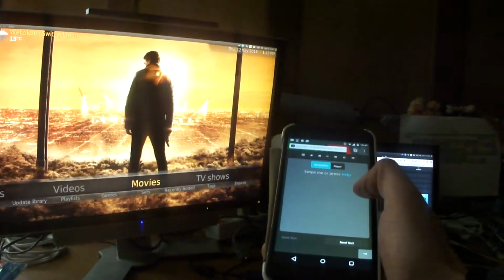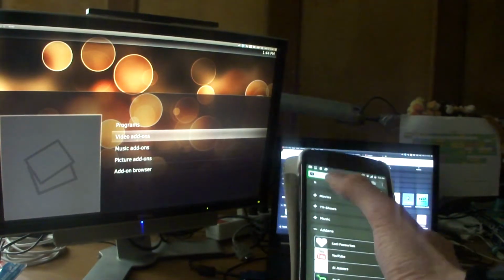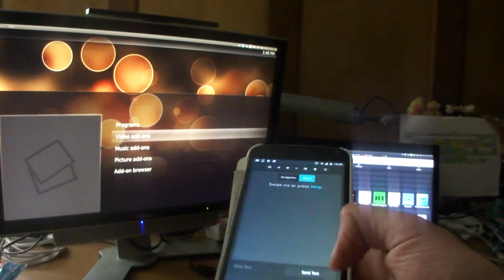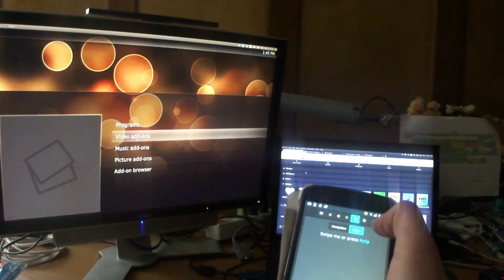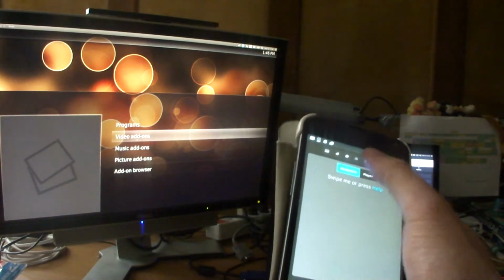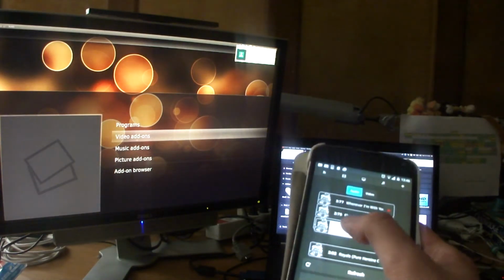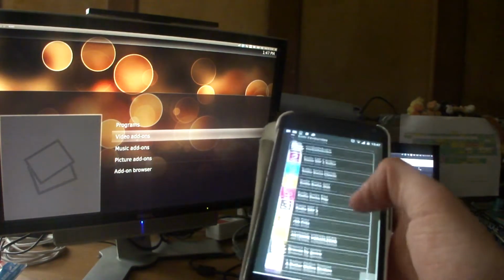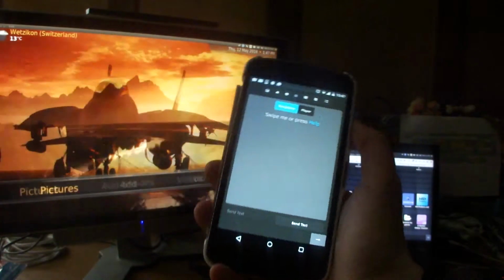yarc 1.0.0: a web interface for kodi, optimised for mobile devices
This is a demo video of yarc, a webinterface for kodi

If you have questions or suggestions, please open an issue on github, or alternatively in the kodi forum in this thread:

The video clips briefly showed in this video:
- Big Buck Bunny